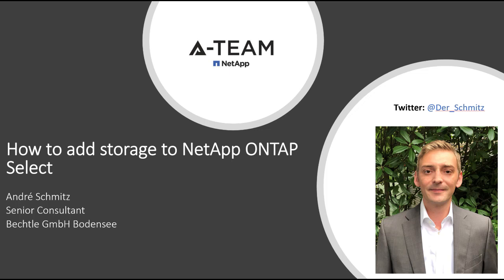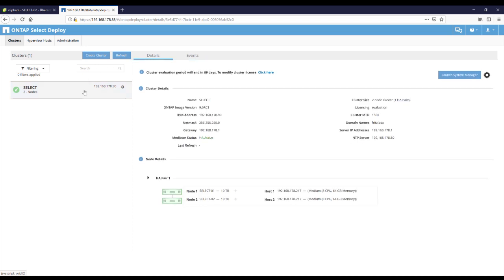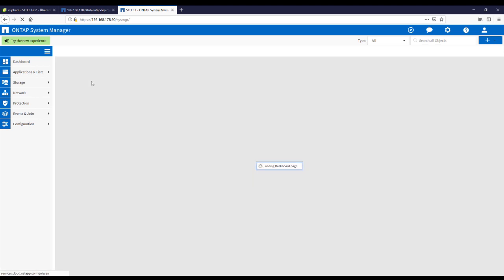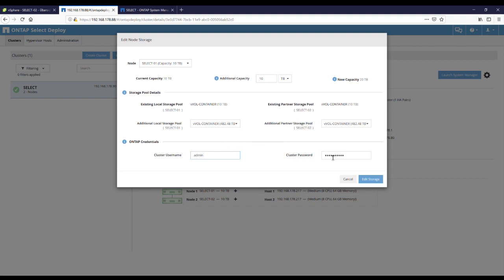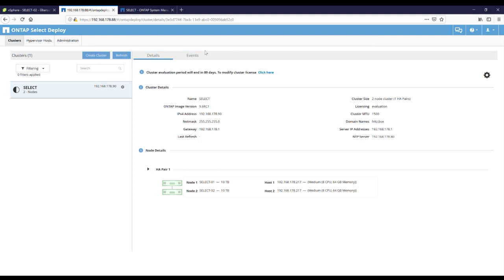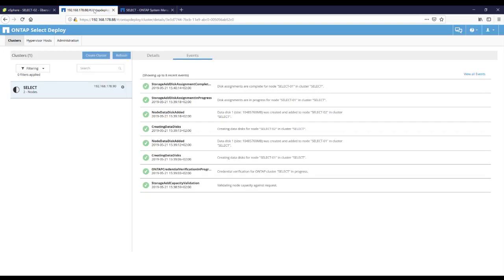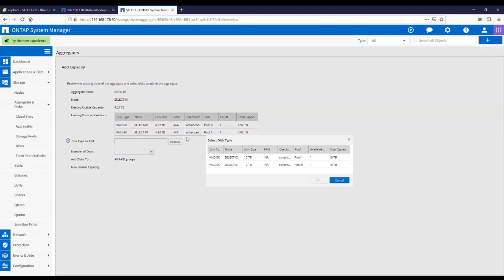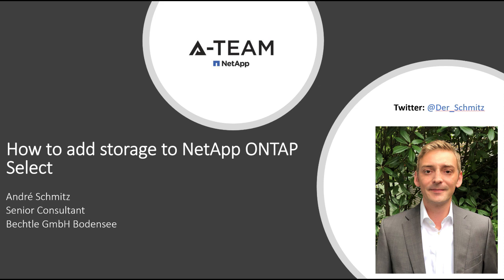How to add more storage to an ONTAP Select instance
How to add storage capacity to a NetApp ONTAP Select 9.6 cluster